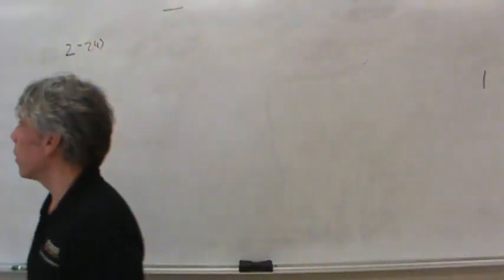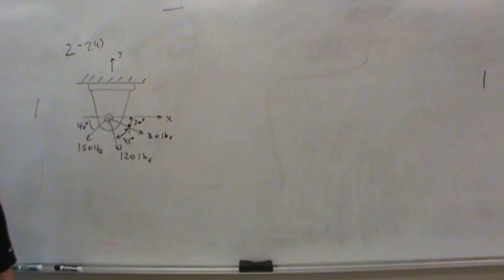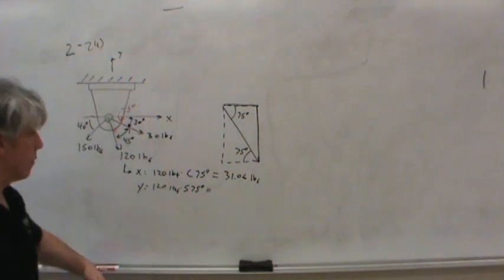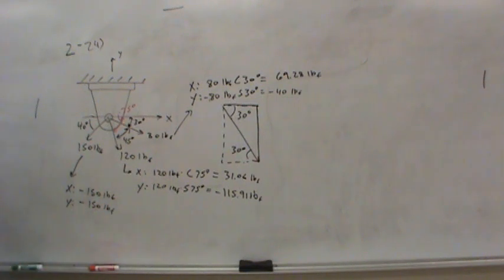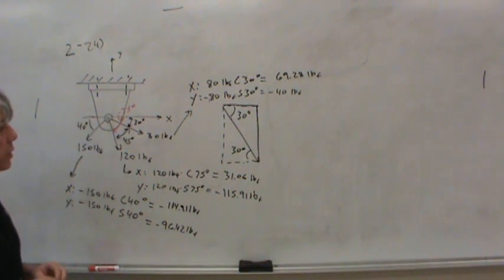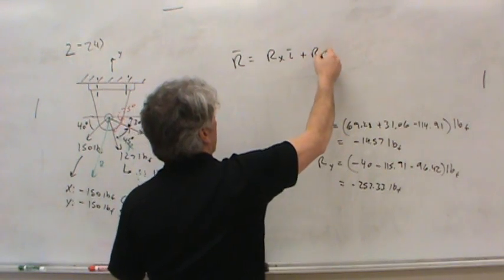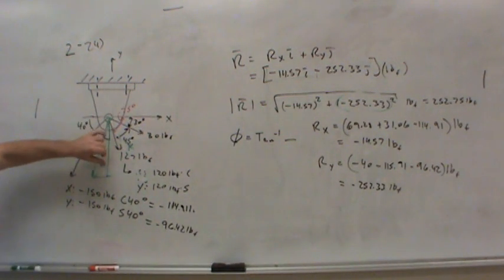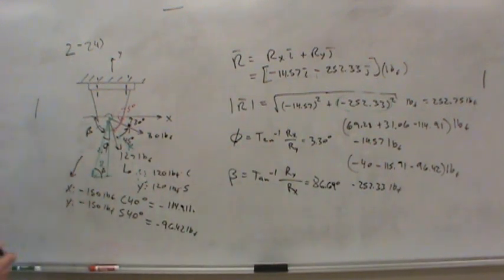MET 111 2 24